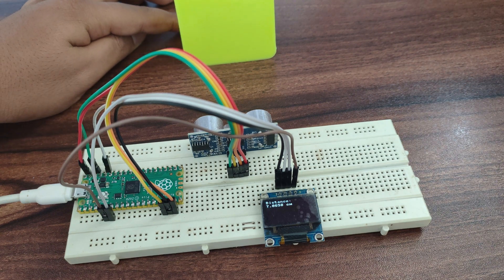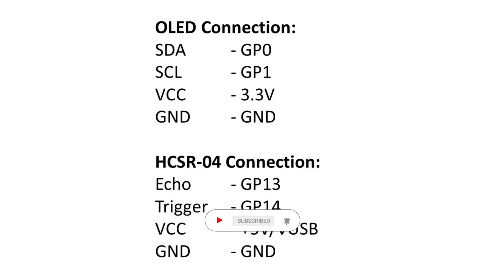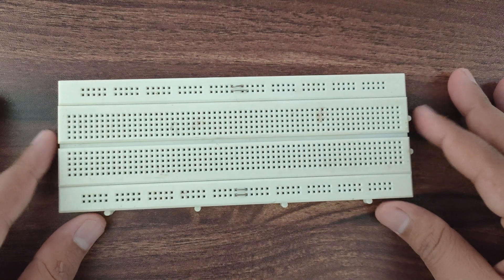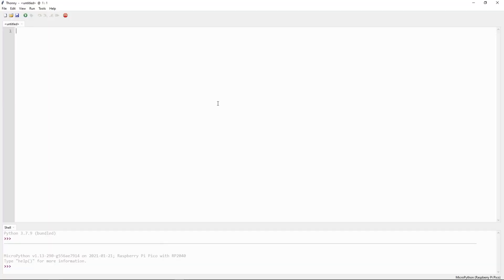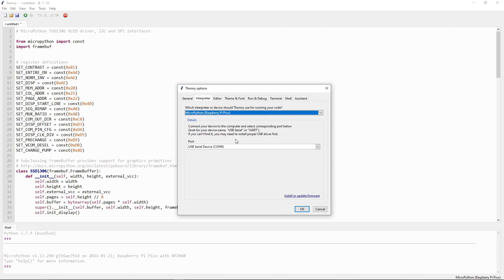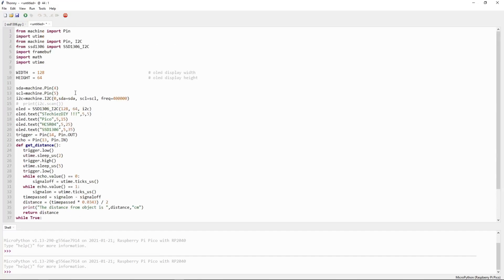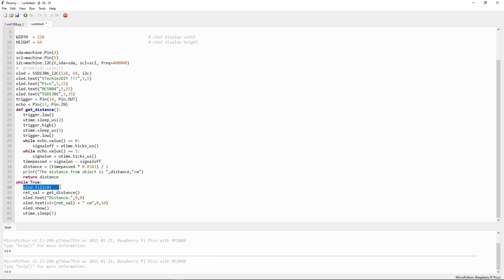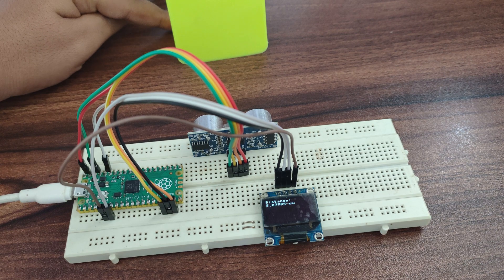Raspberry Pi Pico Ultrasonic sensor HCSR04 and OLED ssd1306 micropython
In this video we will see how to interface Raspberry Pi Pico with Ultrasonic sensor (HCSR04) and OLED display (SSD1306).